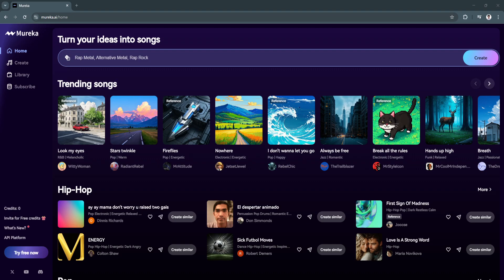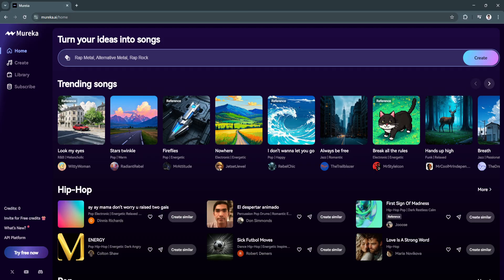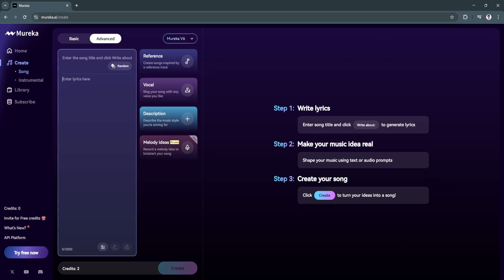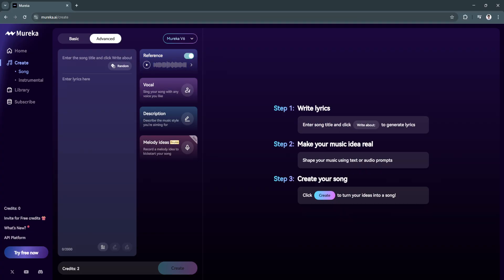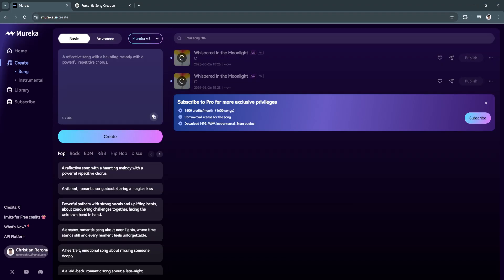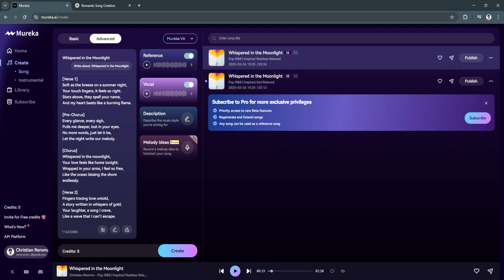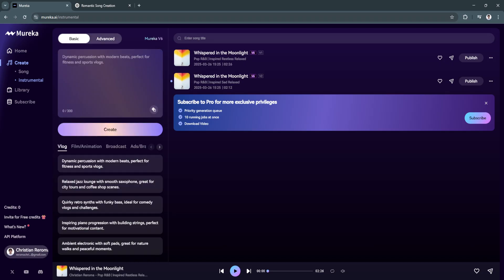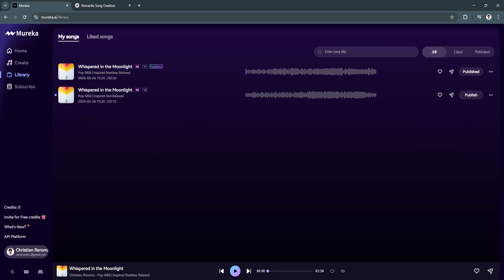How to Use Mureka AI | Step-by-Step Guide to Generating Music from Lyrics